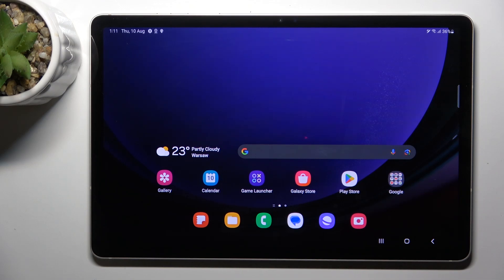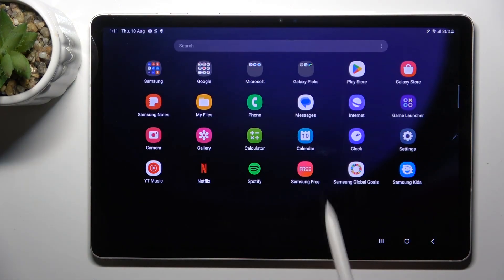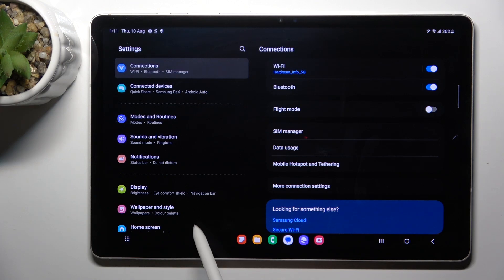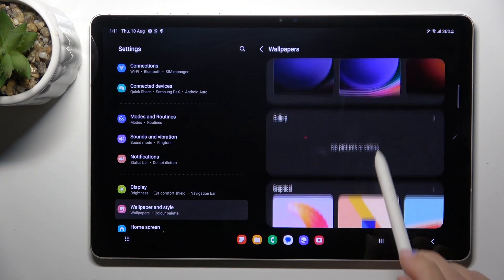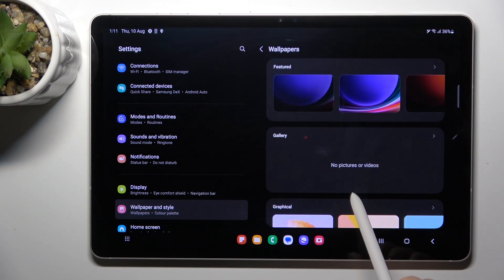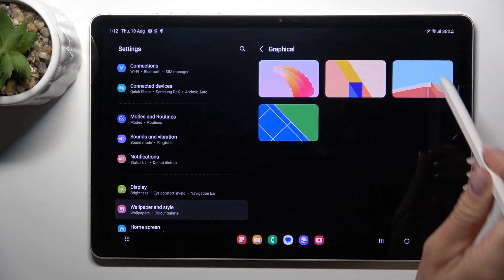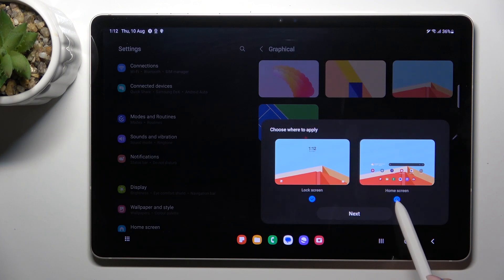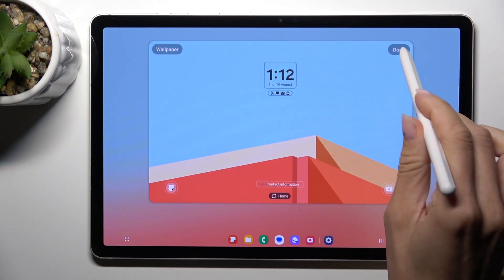How to Change Wallpaper on Samsung Galaxy Tab S9?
Learn how to easily change the wallpaper on your Samsung Galaxy Tab S9 with this step-by-step tutorial video. Customize your device's look and feel by exploring the simple process of setting a new wallpaper that suits your style and preferences.

How to Replace Wallpaper on Samsung Galaxy Tab S9?
How to Adjust Home Screen Background on Samsung Galaxy Tab S9?
How to Set a New Wallpaper on Samsung Galaxy Tab S9?
How to Update Home Screen Image on Samsung Galaxy Tab S9?